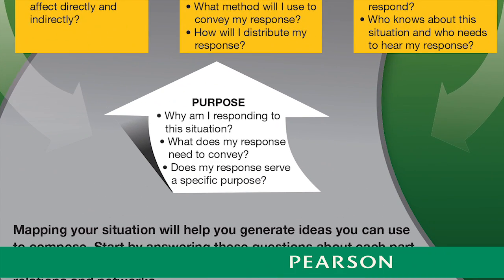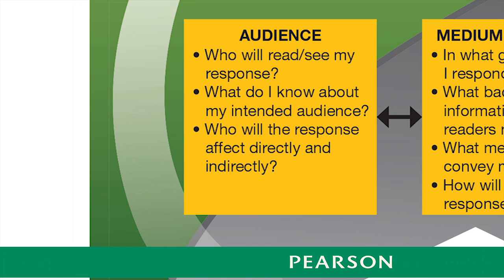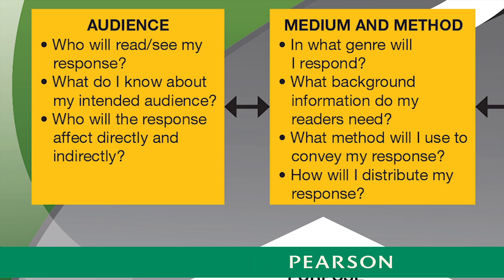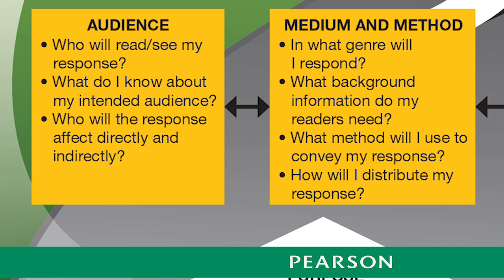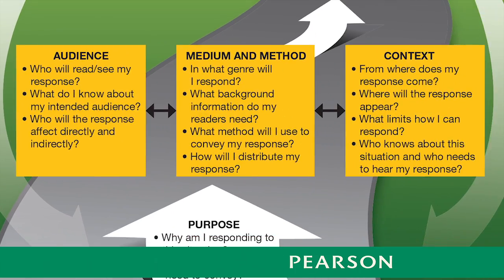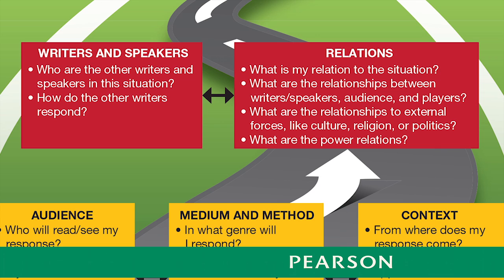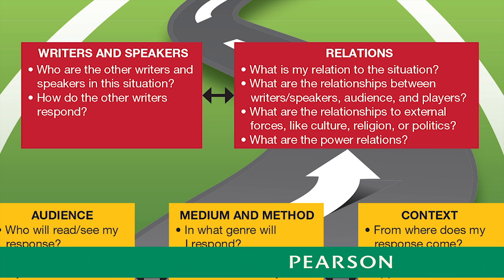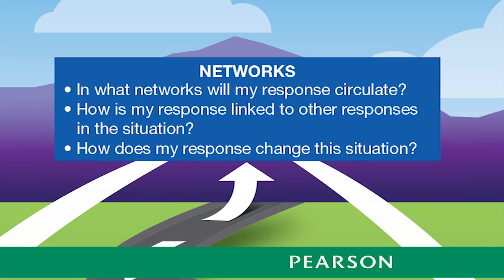"Teaching First-Year Writing Students How to Map Their...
...Rhetorical Situation: Responsive Writing"
This video is intended to support instructors teaching college courses in First-Year Writing. Though the speaker, Sid Dobrin, is referencing assignments and scaffolding provided by his textbook Writing_Situations 1e (CH 11 Writing to Respond), the concepts covered here are generally applicable to any classroom practice.